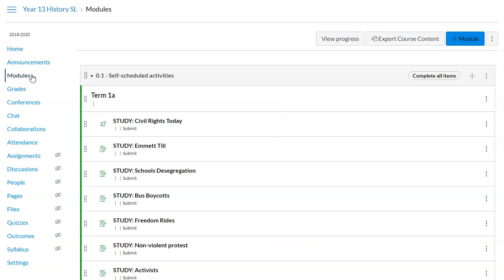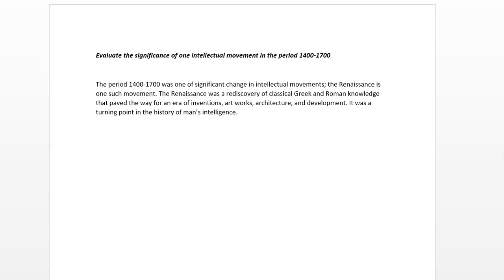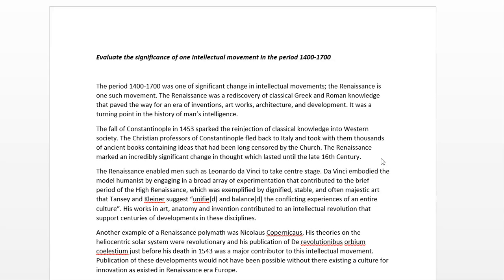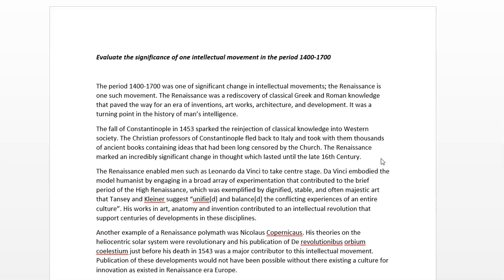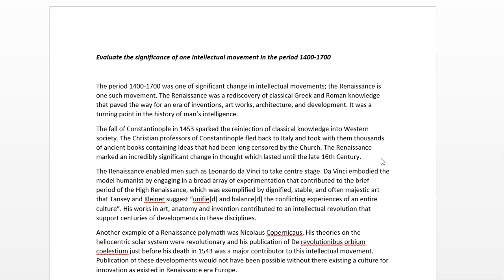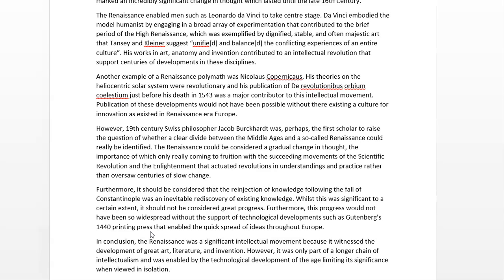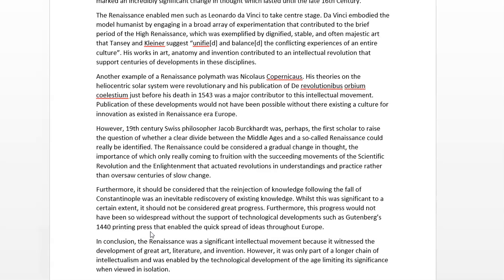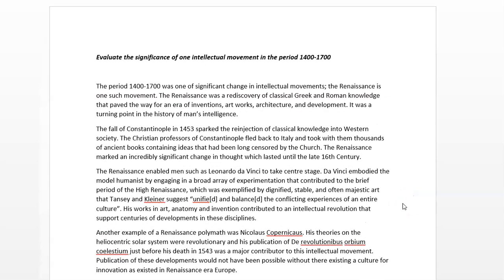Evaluate the significance of one intellectual movement in the period 1400-1700